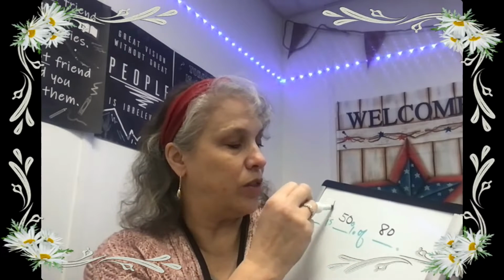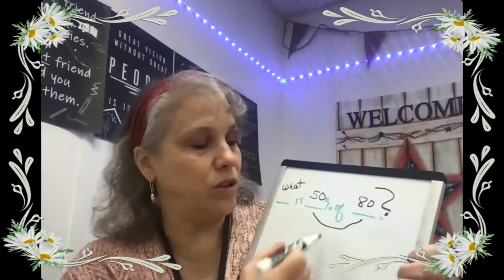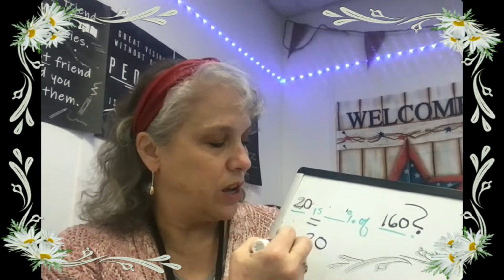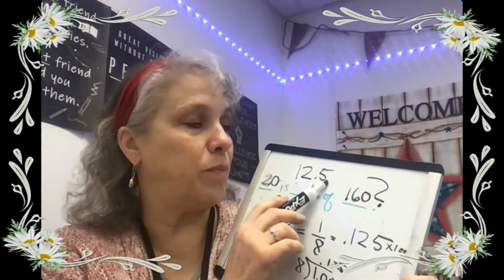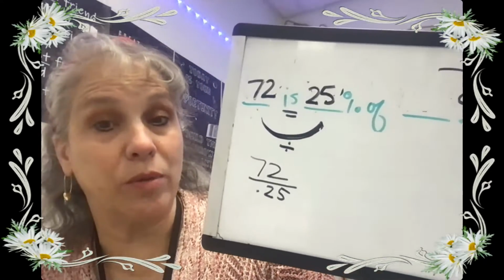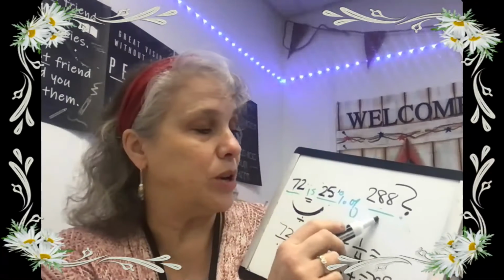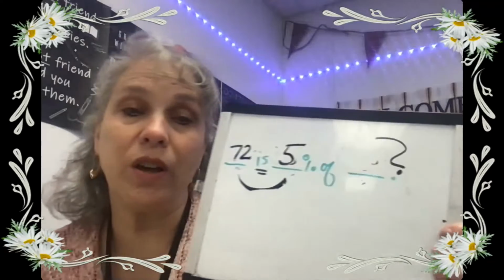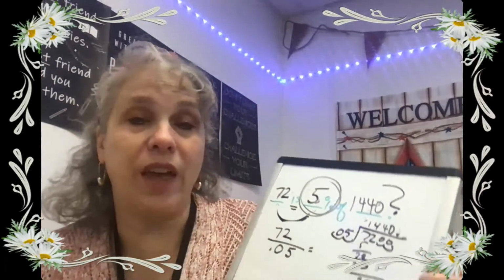Percents: How to answer 3 different types of percent problems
Percents. How to find percents of a number and more.
Percents #3